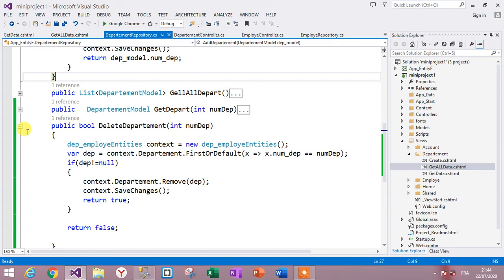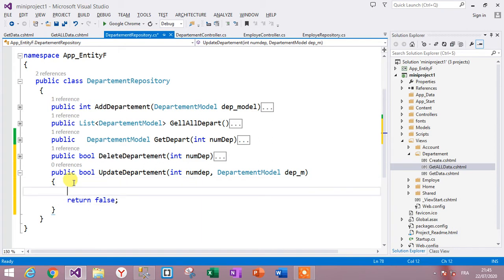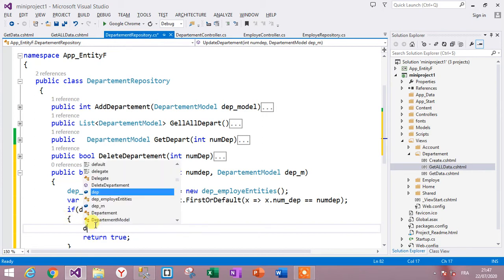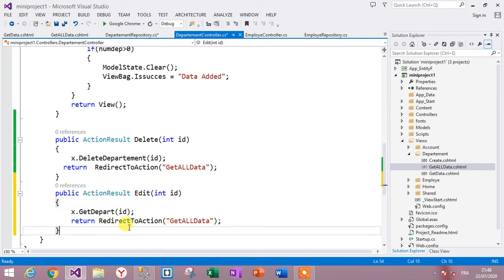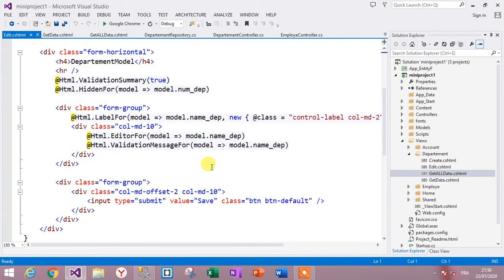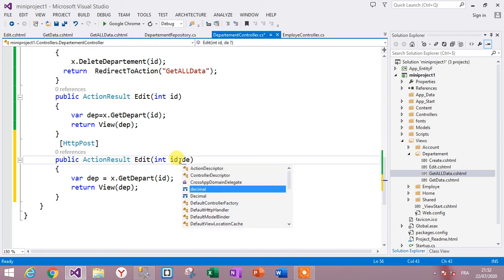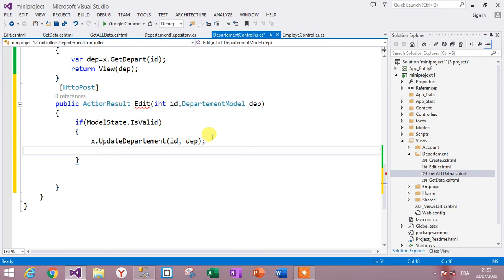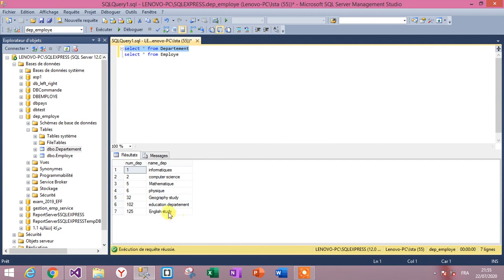47. ASP.NET MVC 5 . Mini Project ..How To Update Records In DataBase #8